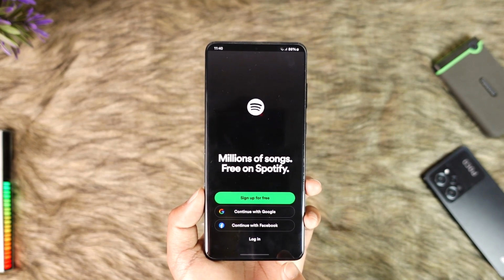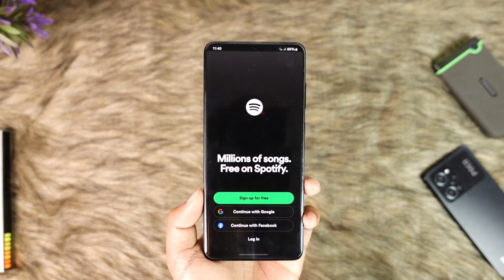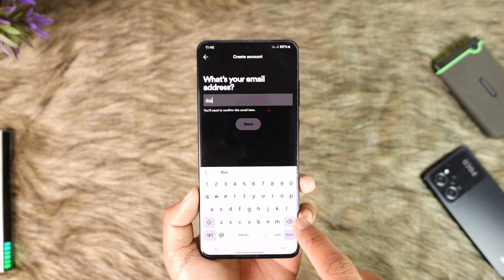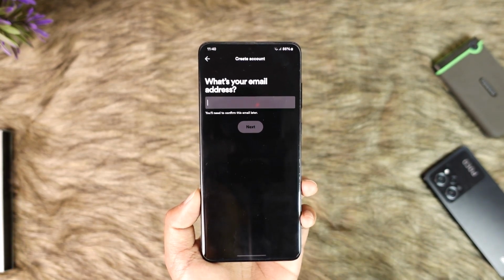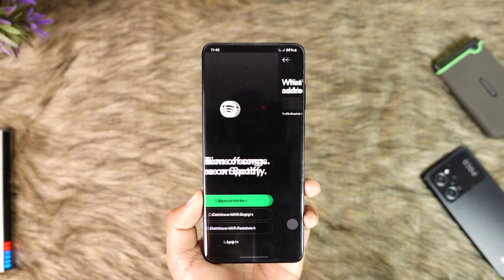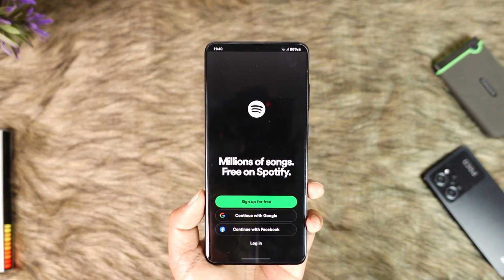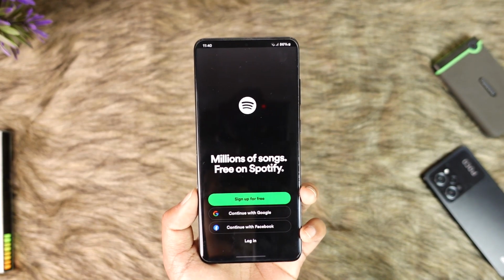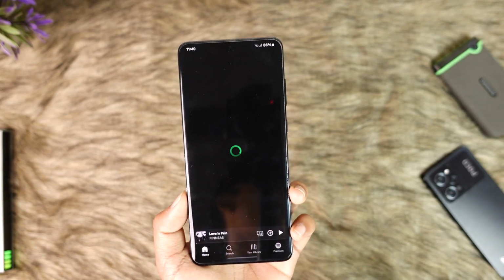How to Make a Spotify Account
In this tutorial video, I will quickly guide you on how you can make a Spotify account. So, make sure to watch this video till the end. We try to be responsive to as many questions as possible.

► Chapters:
0:00 Introduction
0:10 Make a Spotify Account
0:53 Conclusion